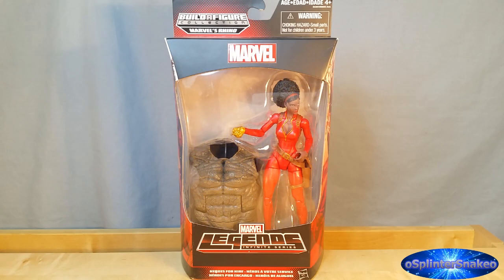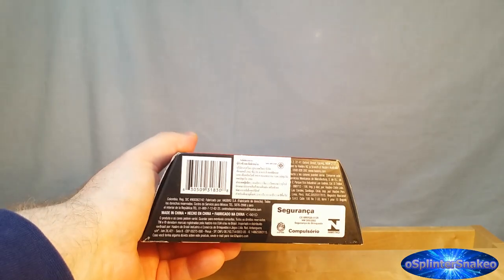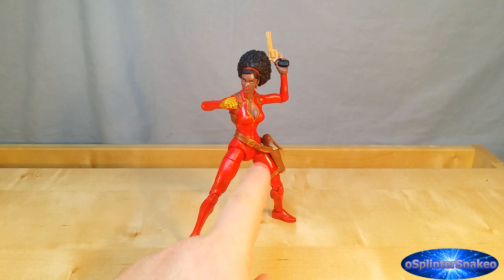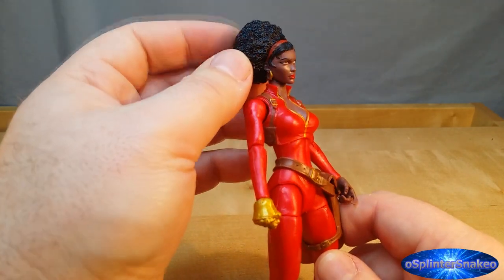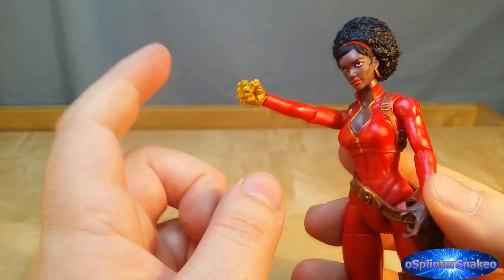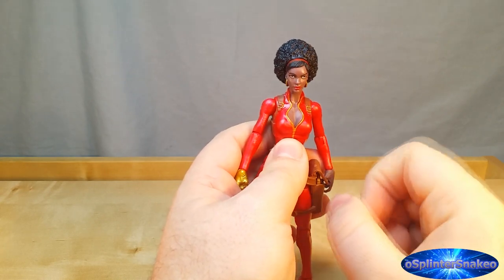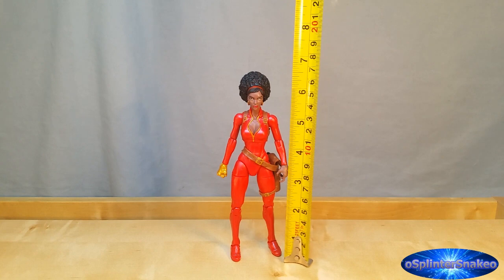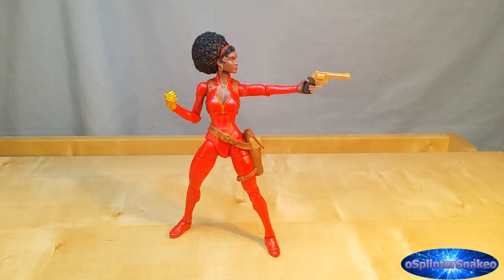Figure Review: Marvel Legends - Rhino Wave: 03 - Misty Knight